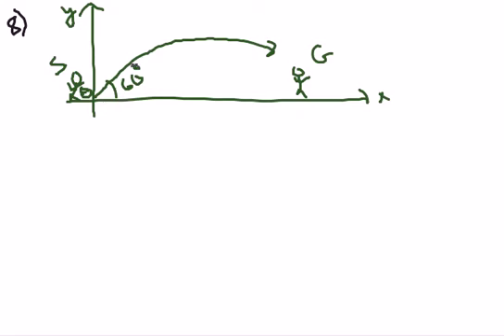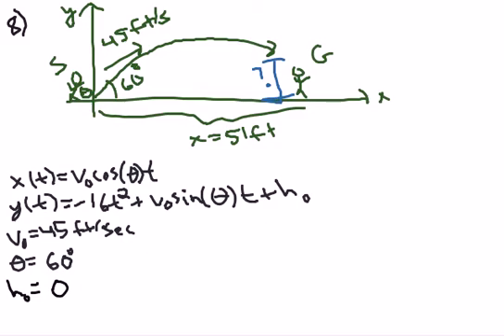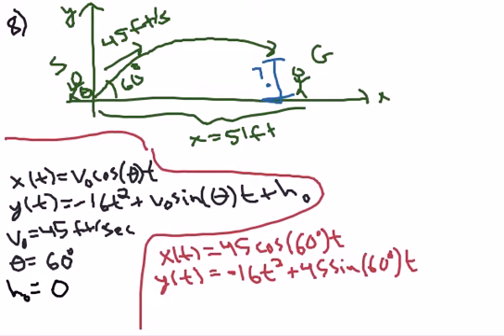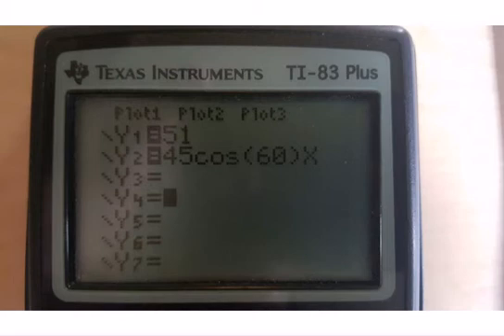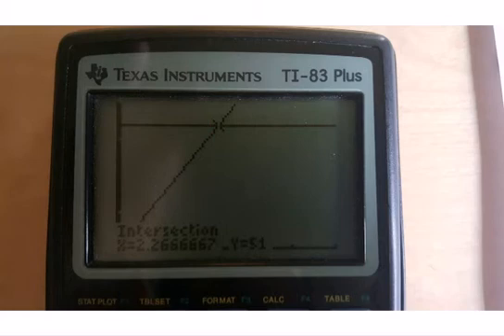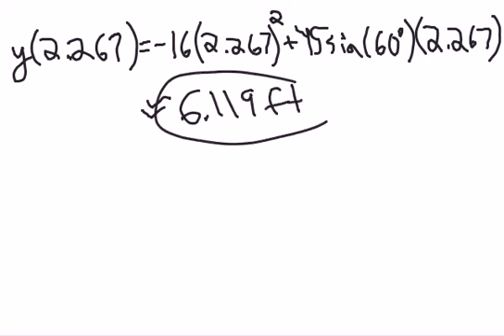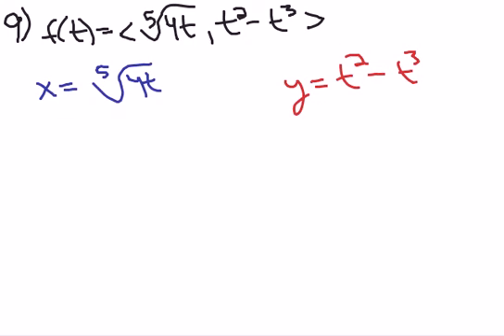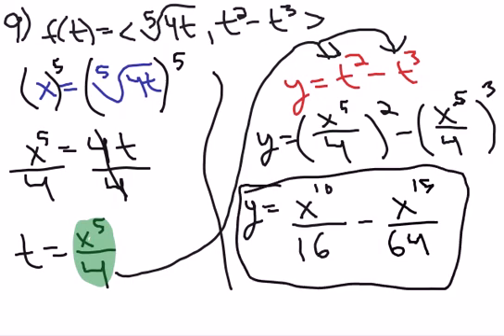Honors Pre-Calculus Marking Period 3: RQA Review #1 (Problems #8 and 9)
Projectile motion using parametric equations; Eliminating the parameter of a vector-valued functions

Time Stamps:
Problem #8: 0:00-9:20
Problem #9: 9:20-12:21